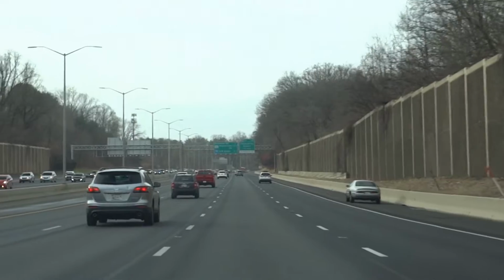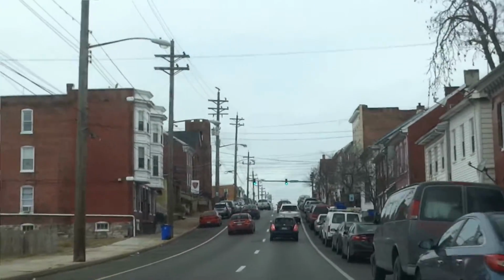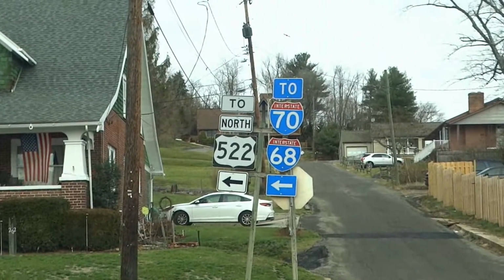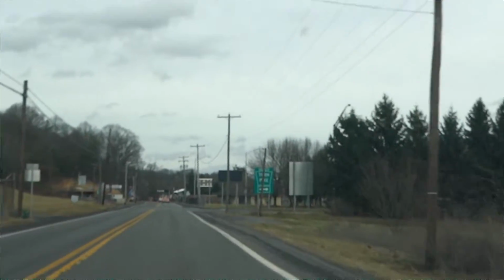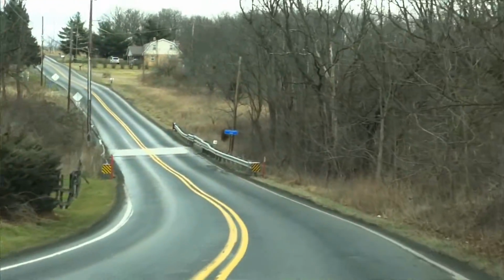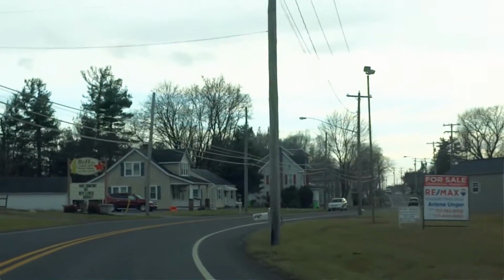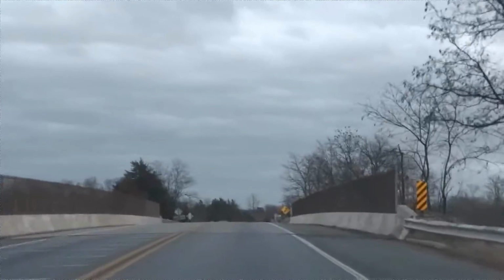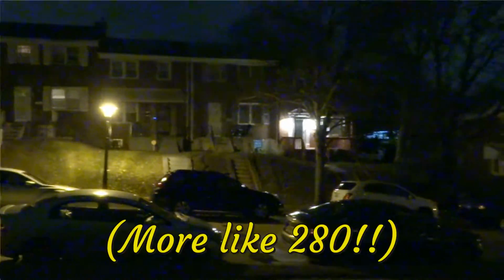Day Odyssey Series: Birthday Odyssey to West Central PA (January 11 2020)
It's finally here!! Our next Baltimore-based Odyssey again takes us to west Central Pennsylvania, but here it's over different routes. Many new scenes here, and some previous scenes revisited. Also-we make a close pass to the gravesite of...well, you'll see.

My camera's been giving me a few problems with picture stabilization, requiring me to stabilize with my editing software in my PC, which obviousluy adds to the editing time. Till I can get it fized-or replaced-please bear with me.

Also, still using public PCs for internet access, so please forgive me if I don't answer comments right away!

But-if there's anything I REALLY want to know...why did many you think I bought a trailer or camper or whatever! I've uploaded preview trailers for videos before with NO such response! All y'all got me confused! Then again, I probably confused a few of you. Hey, it's probably all good. Jusr having fun.